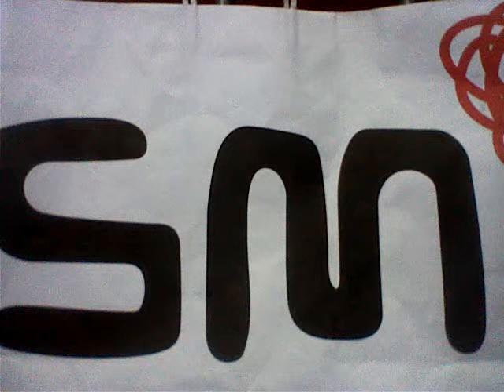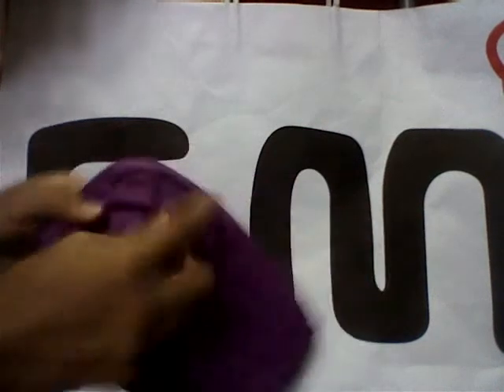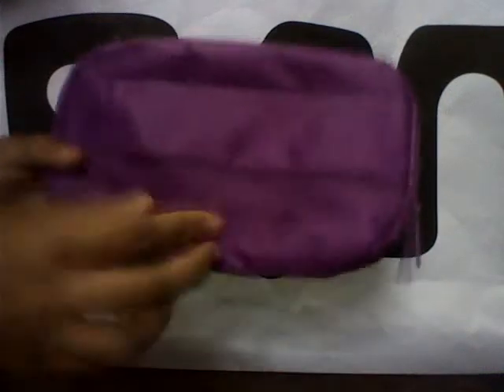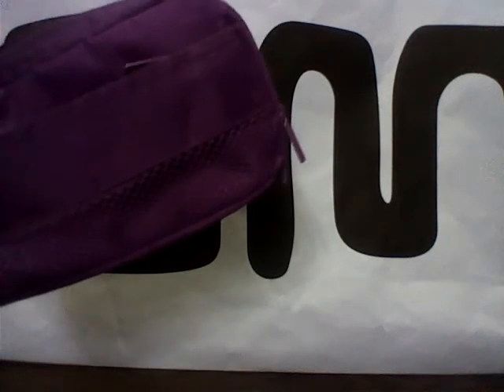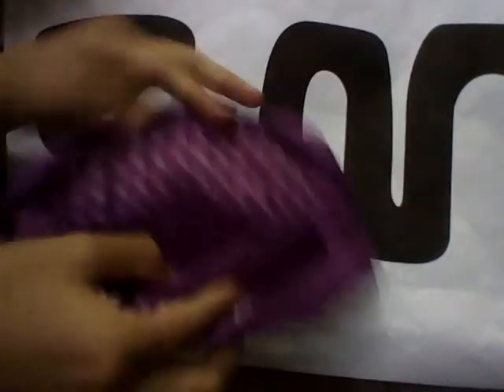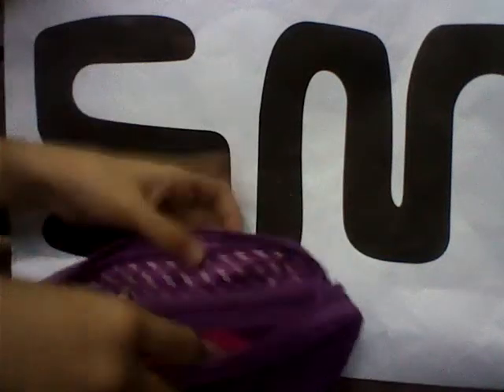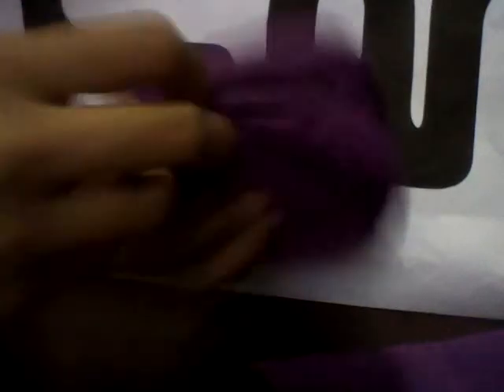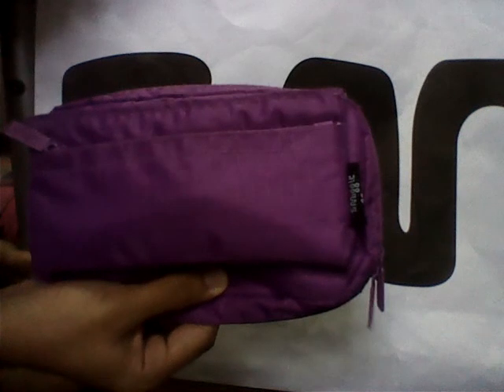Smiggle review: Puffermesh pencilcase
Hey guys! This is the review on the puffermesh pencilcase!